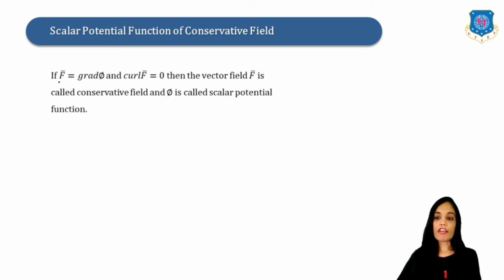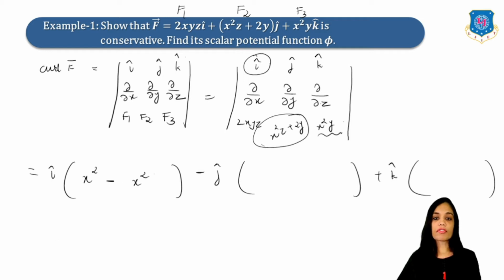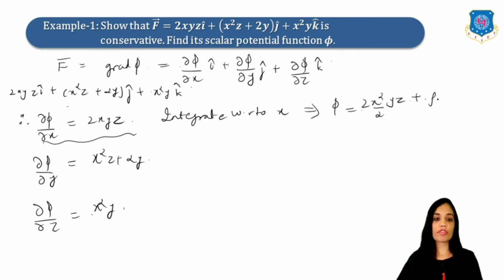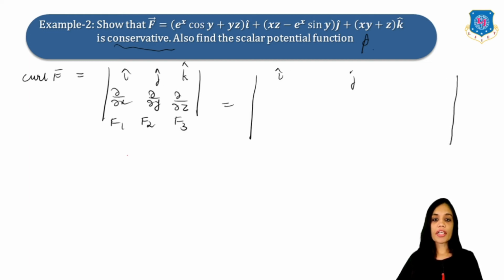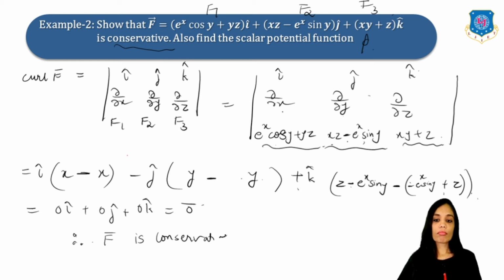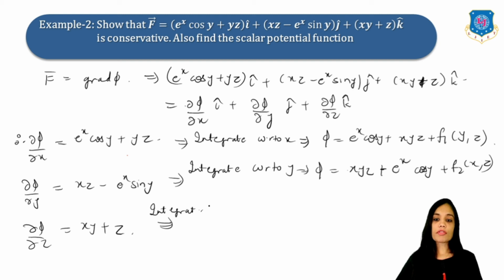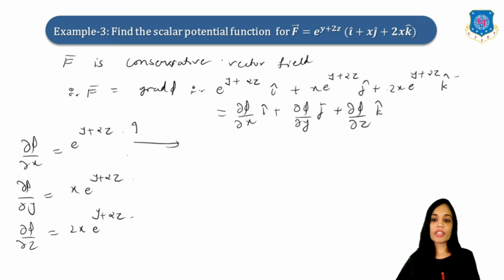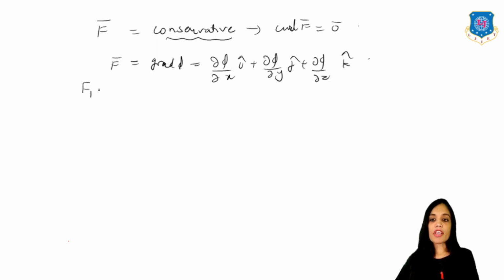Lec-54_Scalar potential function of conservative field | Mathematics-I |First year Engineering